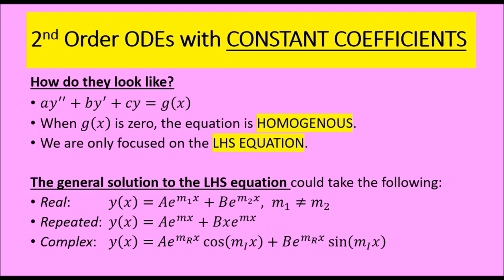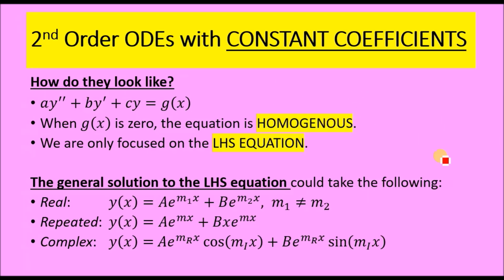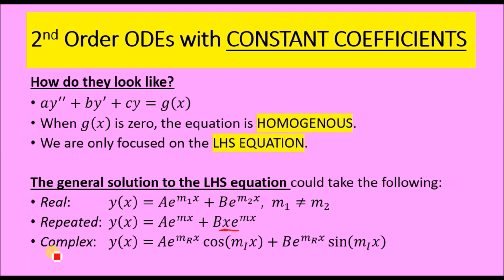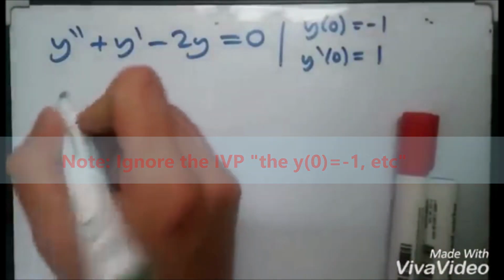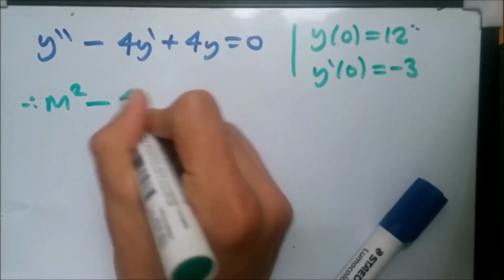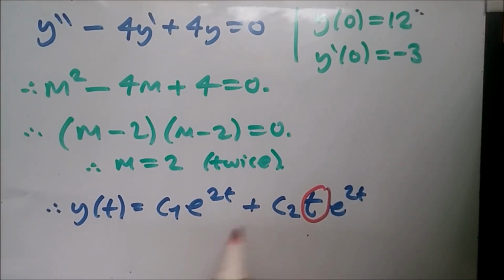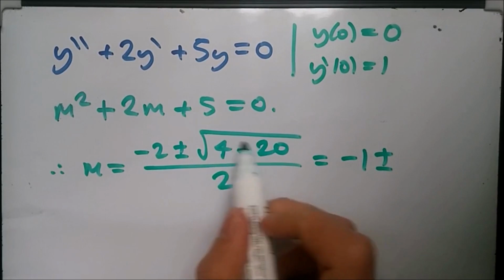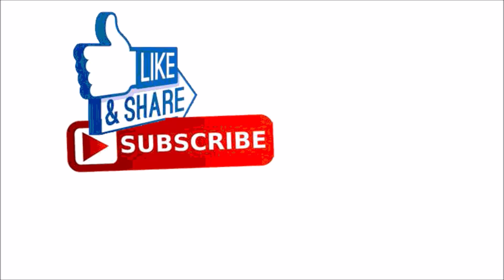2nd Order ODEs - Constant Coefficient | Definition & Worked examples: Real, Repeated & Complex roots